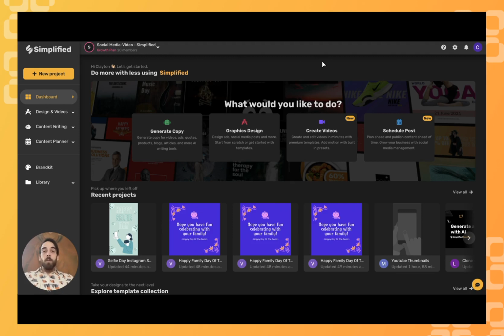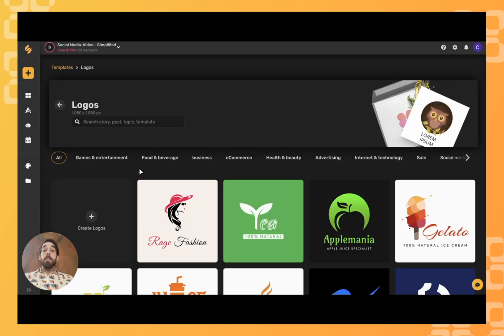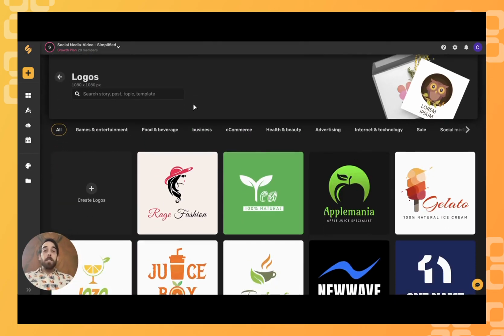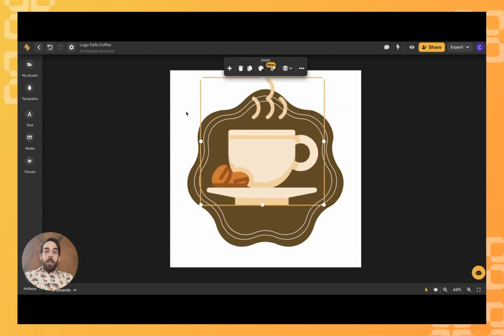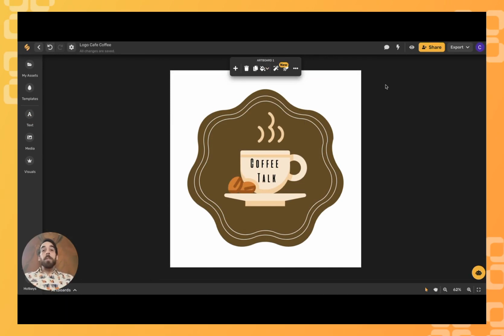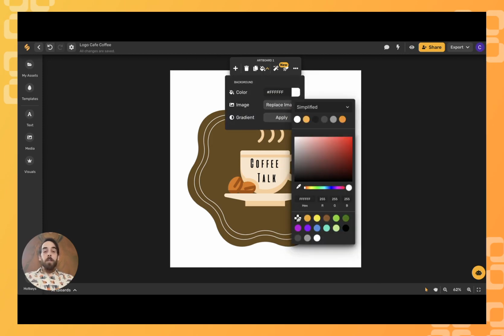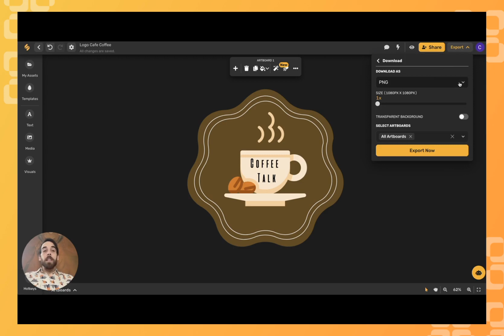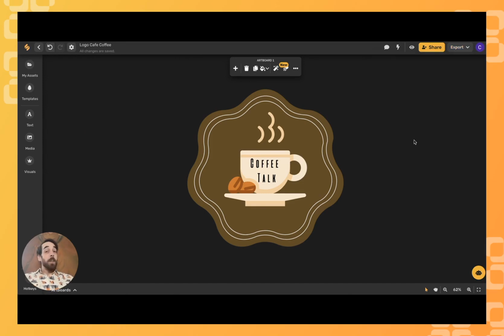Create an eye catching logo for your YouTube Shorts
In this video, you will learn how to create an eye catching logo for your YouTube shorts. You will be given tips on what type of fonts and colors to use, and how to make sure your logo stands out from the crowd. So whether you’re just starting out or you’ve been making videos for a while, this video is for you

☑ YouTube Shorts
☑ Logos
☑ Video Logo
☑ Shorts
☑ Design